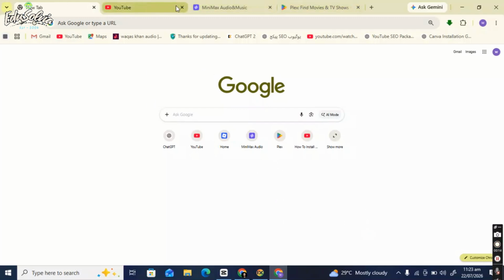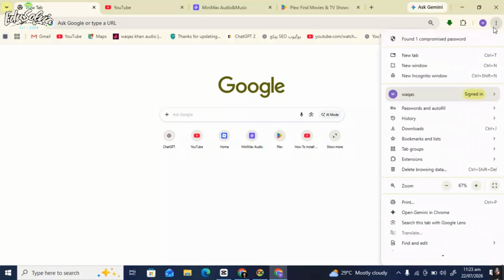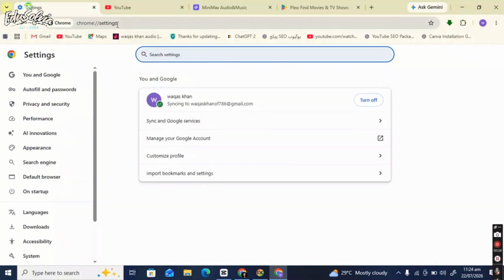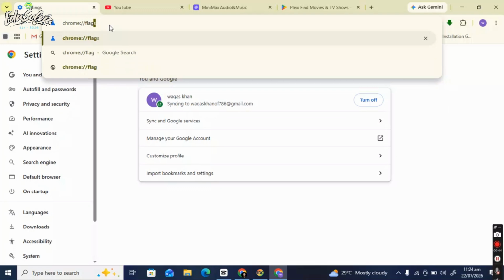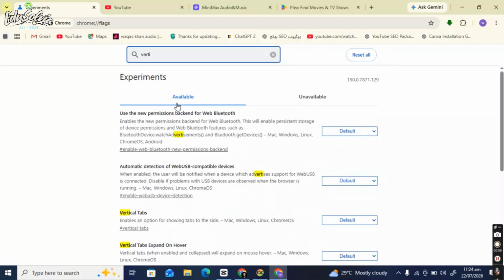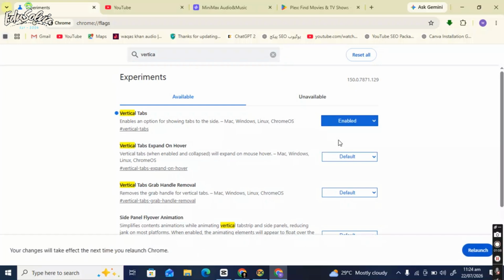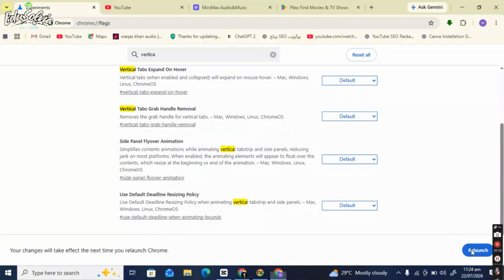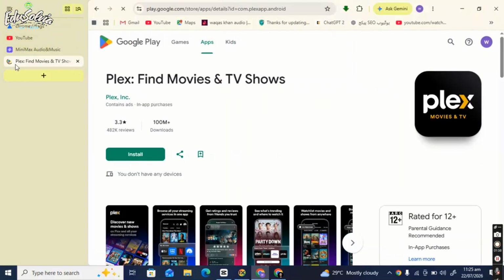How to Enable Vertical Tabs on Google Chrome (2026) | Easy Step-by-Step Tutorial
Learn how to enable Vertical Tabs on Google Chrome with this easy step-by-step tutorial. Improve your browsing experience, organize tabs efficiently, and boost productivity in just a few clicks. Perfect for beginners and advanced Chrome users.